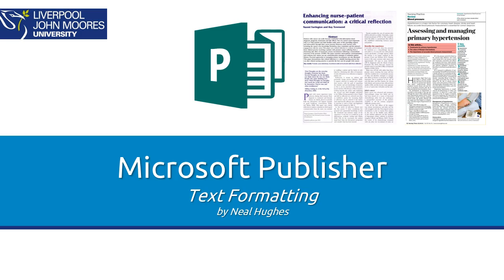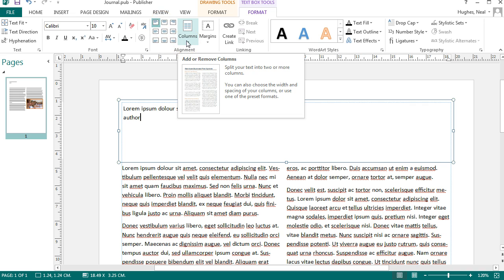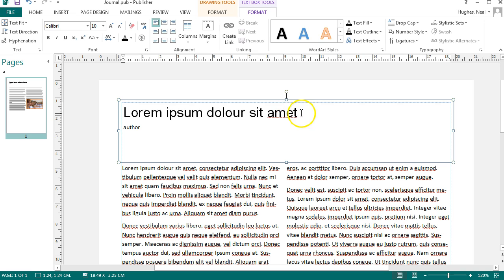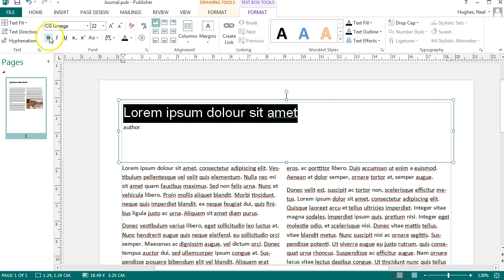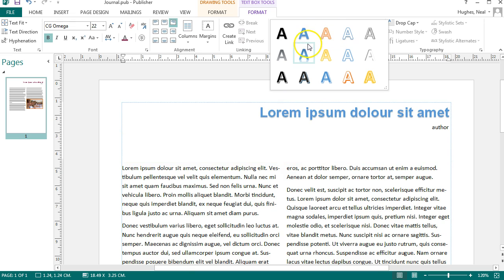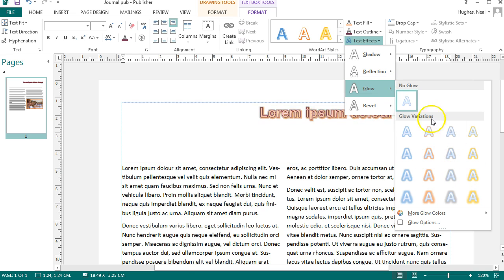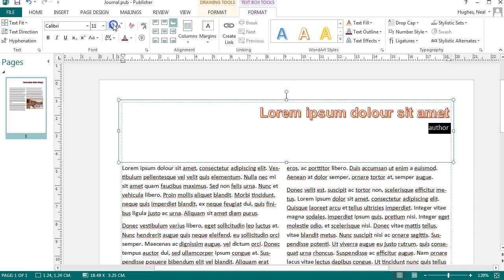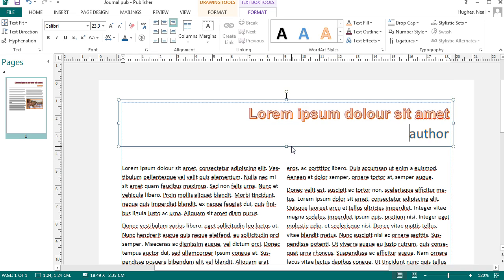Microsoft Published - Text Formatting